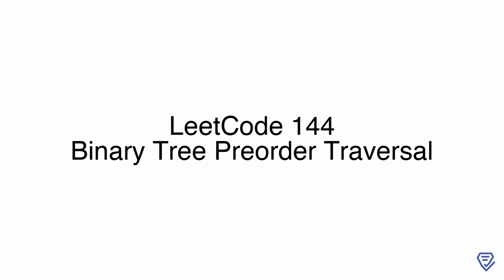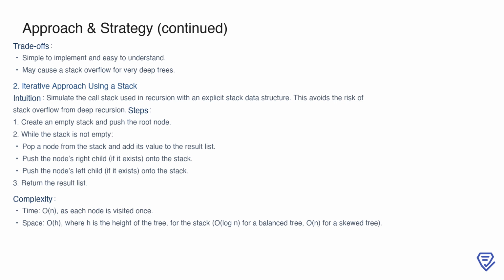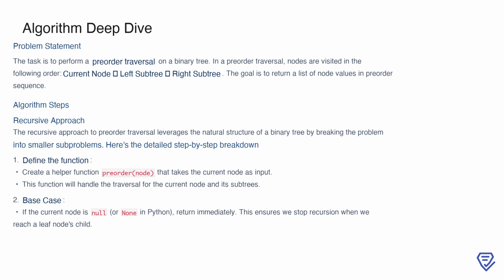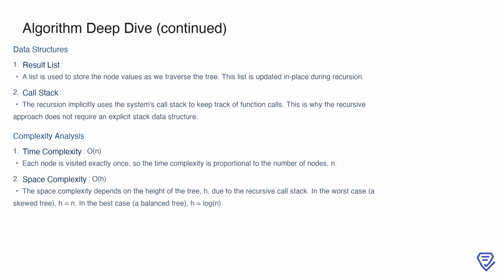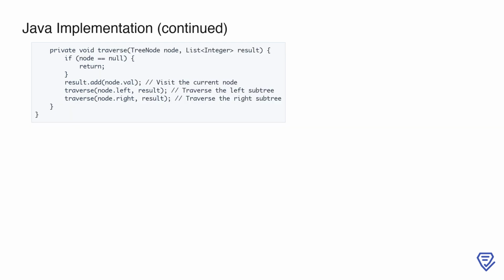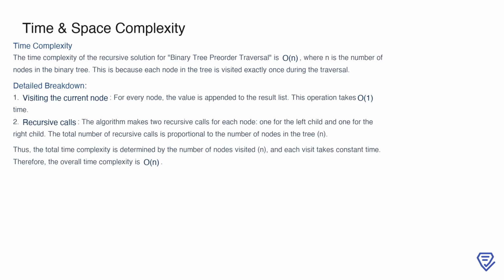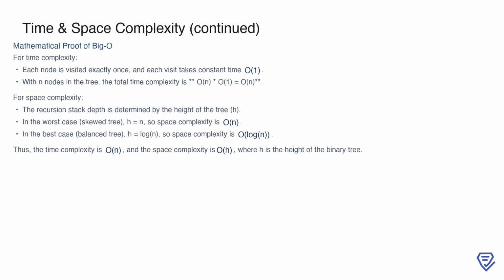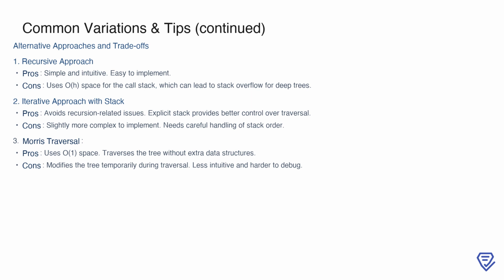LeetCode 144: Binary Tree Preorder Traversal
Difficulty: Easy

📚 Topics: Array, Binary Tree, Math, Queue, Recursion

⏱️ Timestamps:
00:00 - LeetCode 144: Binary Tree Preorder Traversal
00:24 - Problem Statement
00:58 - Problem Statement (continued)
01:37 - Problem Statement (continued)
01:56 - Problem Statement (continued)
02:34 - Approach & Strategy
03:28 - Approach & Strategy (continued)
04:19 - Approach & Strategy (continued)
05:15 - Approach & Strategy (continued)
06:04 - Approach & Strategy (continued)
06:42 - Algorithm Deep Dive
07:35 - Algorithm Deep Dive (continued)
08:35 - Algorithm Deep Dive (continued)
09:29 - Algorithm Deep Dive (continued)
10:31 - Algorithm Deep Dive (continued)
11:25 - Python Implementation
12:34 - Java Implementation
13:28 - Java Implementation (continued)
14:13 - Solution Walkthrough
15:00 - Solution Walkthrough (continued)
15:47 - Solution Walkthrough (continued)
16:32 - Solution Walkthrough (continued)
17:04 - Time & Space Complexity
17:49 - Time & Space Complexity (continued)
18:40 - Time & Space Complexity (continued)
19:39 - Time & Space Complexity (continued)
20:30 - Common Variations & Tips
21:45 - Common Variations & Tips (continued)
23:03 - Common Variations & Tips (continued)
24:02 - Conclusion
24:26 - Thank You!